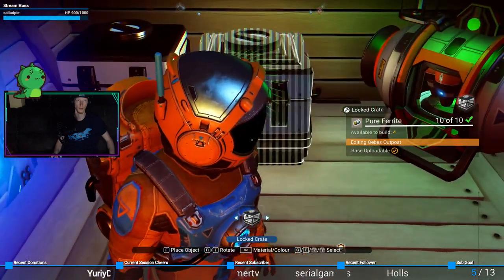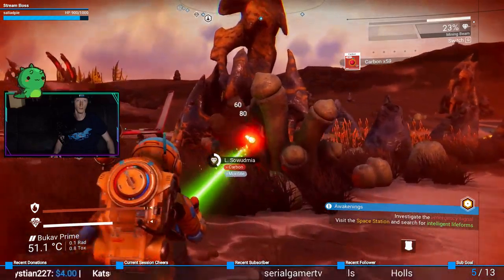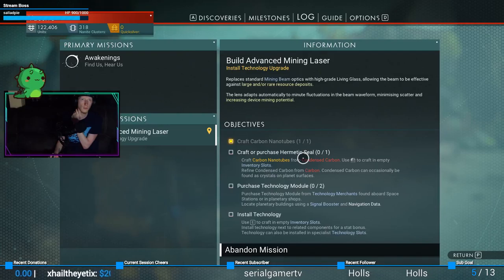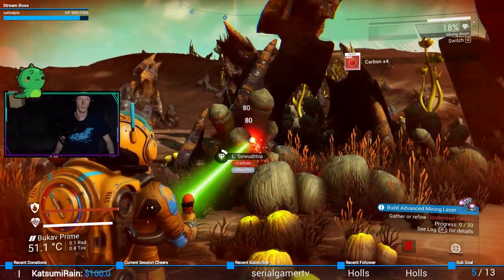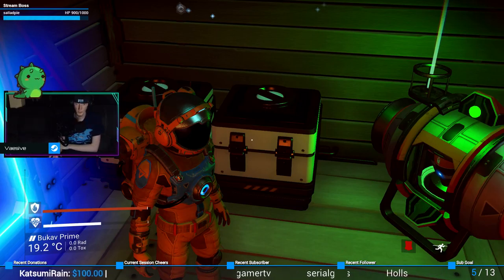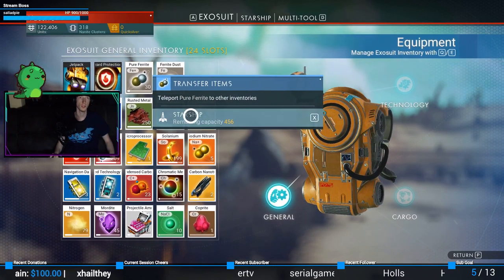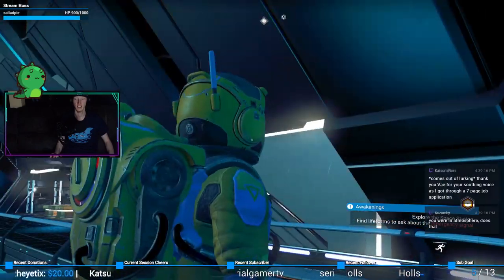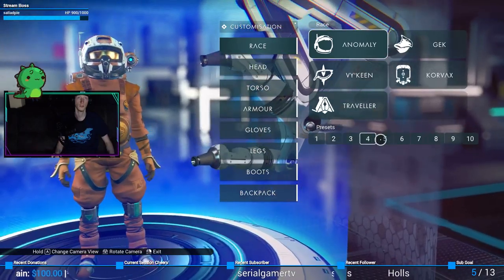OMG, THEY'RE COMPLETELY WORTHLESS!!! | No Man's Sky #18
*raging* Livestream gameplay of "No Man's Sky"!